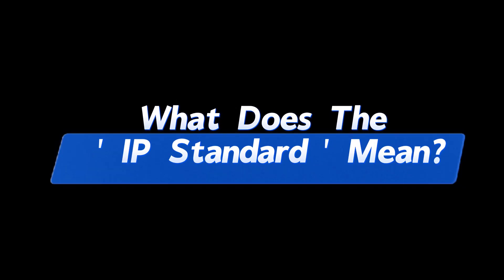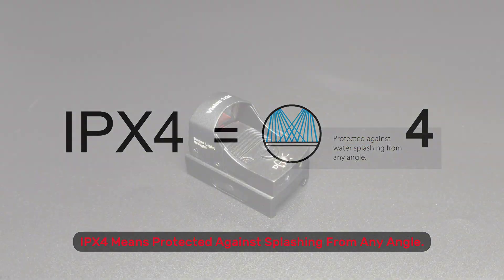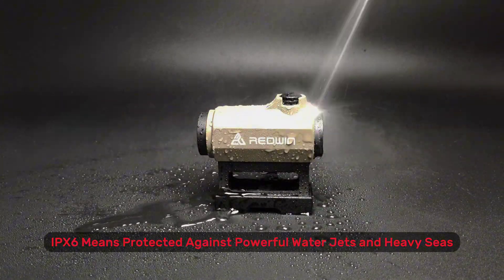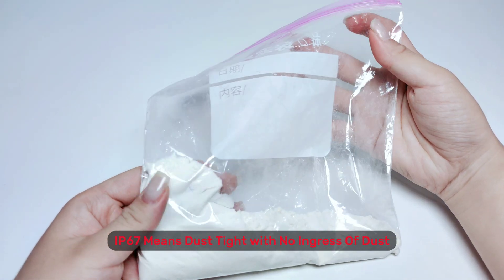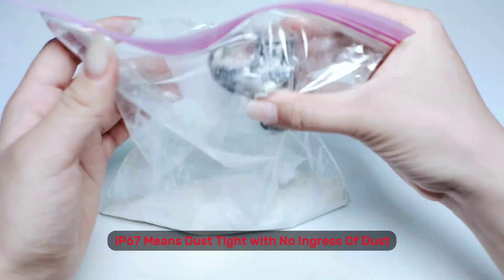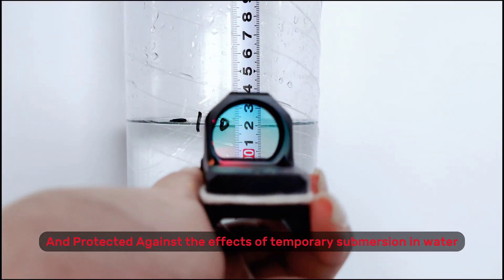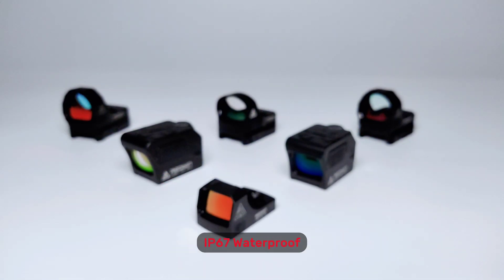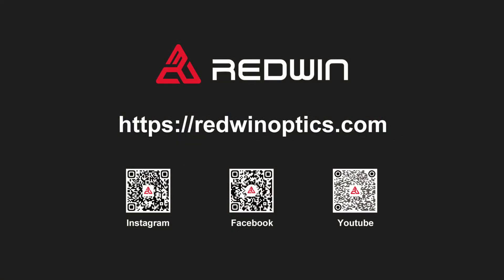FAQ: What does the “IP Standard” mean?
IPXX:
The first “X” means the degree of protection against solid objects.
The Second “X’ means the degree of protection against water.

For example:
IPX4: Protected against water splashing from any angle.
IPX6: Protected against powerful water jets and heavy seas.
IP67: 6 refer to dust tight, and no ingress of dust. 7 refer to protected against the effects of temporary submersion in water.(30mins at 3feet)

REDWIN Accordingly IPXX product as following:
IPX4 Waterproof:
-- Racoon 1x33
-- Crossbone 1x34
-- Otis 1x22
-- Rino 1x20 Red Dot Gen I

IP67 Waterproof:
-- Cobra 26x22 MTR
-- Cobra CRO 28x20
-- Cobra Mini 21x15
-- Cobra TRA MTR
-- Cobra TRA 5MOA Green Dot

Thanks for your watching. Please follow up to see more details. Thank you.